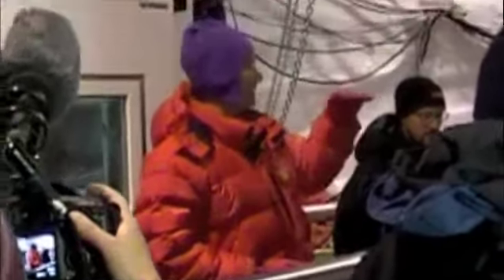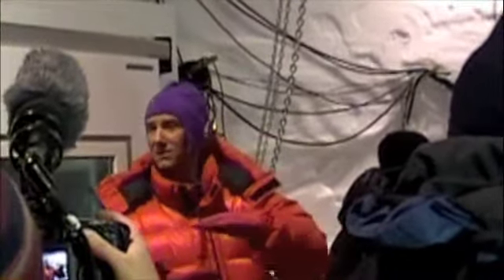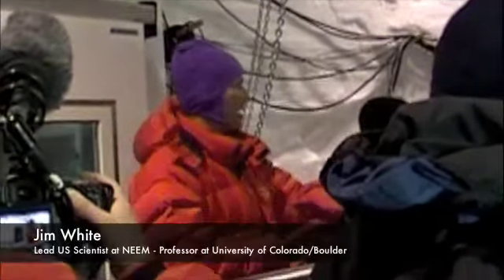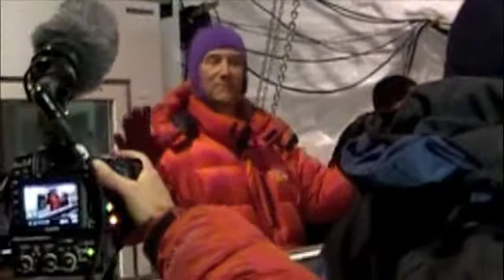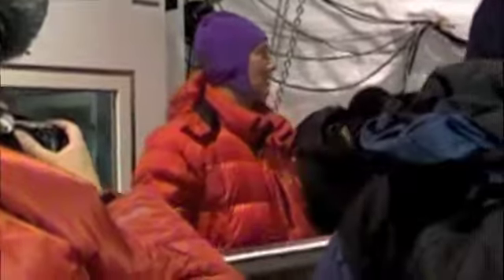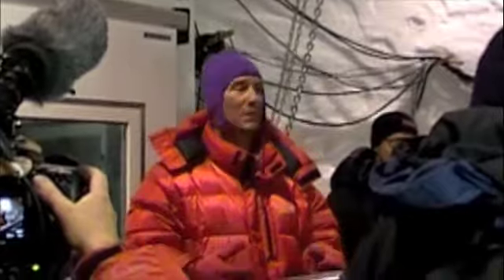NEEM drilling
University of Colorado/Boulder Professor and Lead US Scientist Jim White explains why the project drilled ice cores at NEEM. This video is shot from the drilling trench below the surface of Greenland's ice sheet. NEEM is about 1,400 KM south of the North Pole.